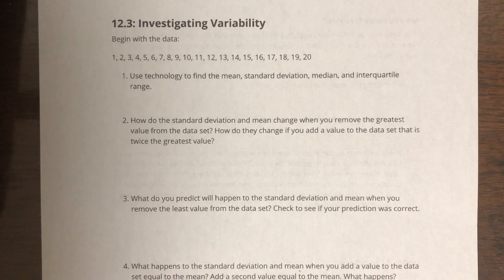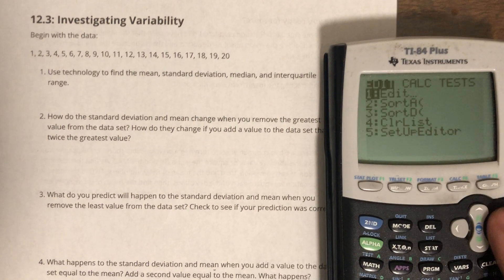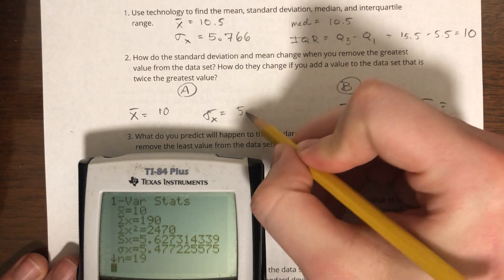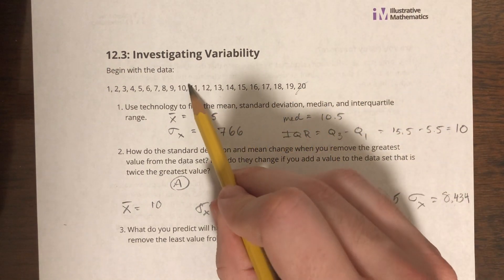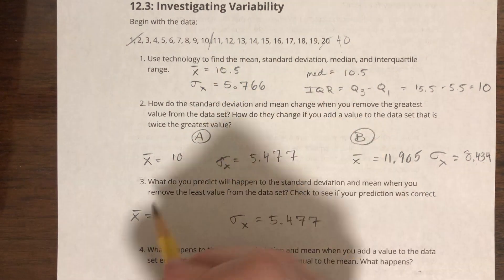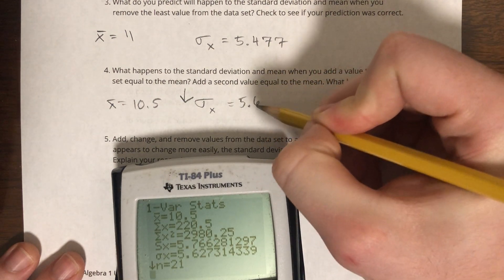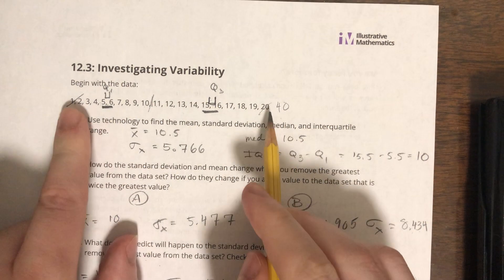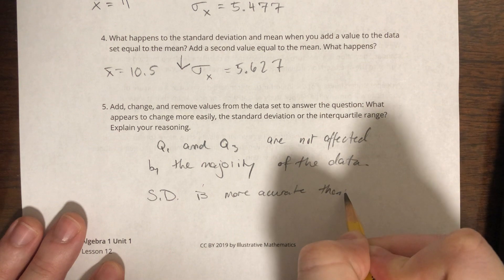12.3 - Investigating Variability